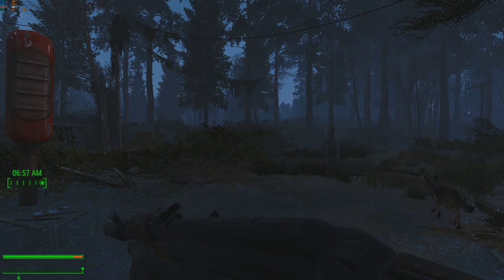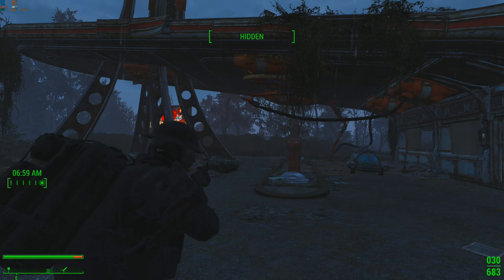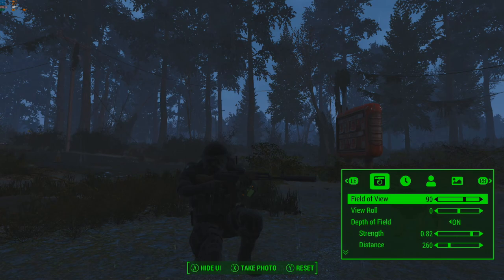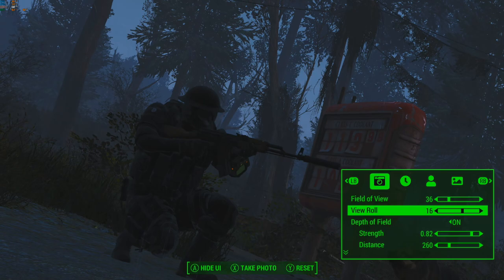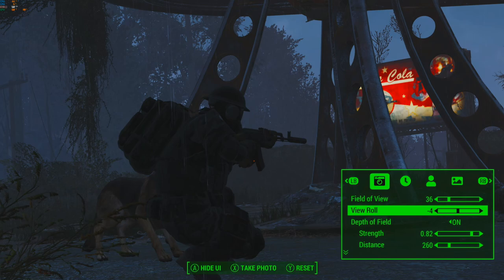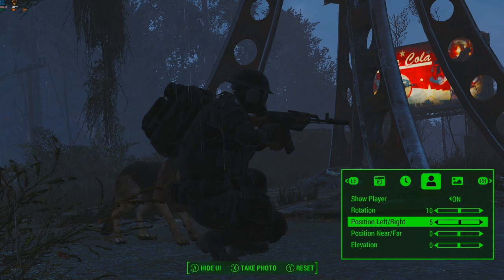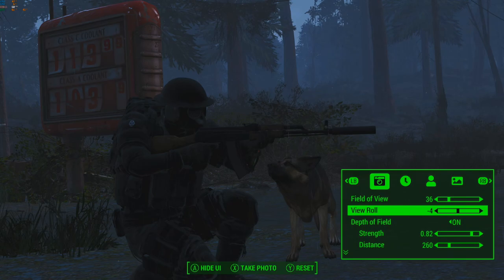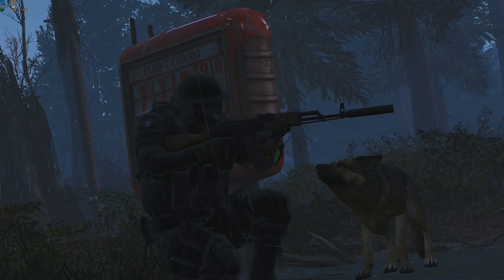how to take the best photos in fallout 4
Welcome! Do you want to take stunning, realistic, cinematic or even scenic photos in Fallout 4? You've come to the right place.